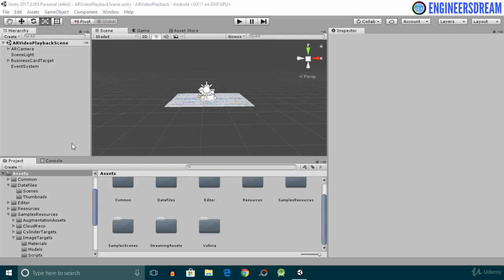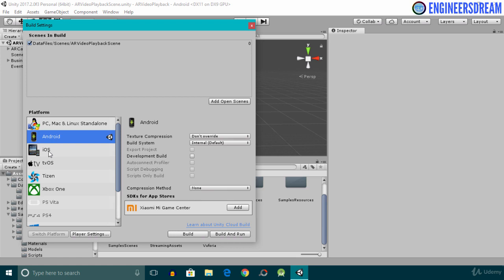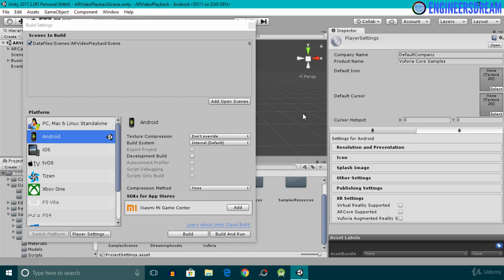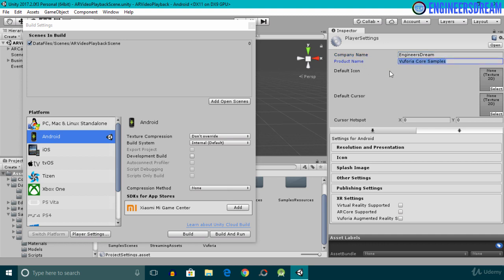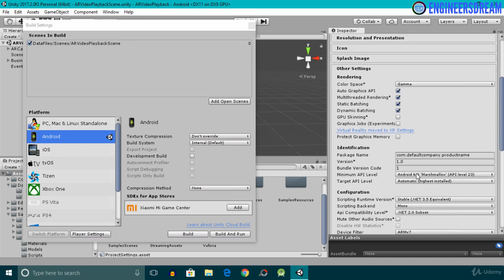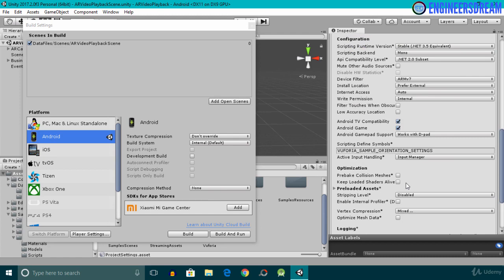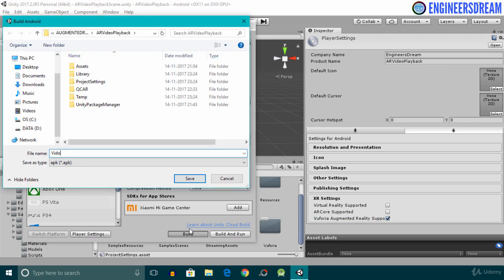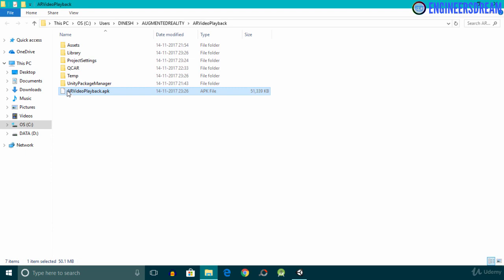How To Build AR Video Playback Application